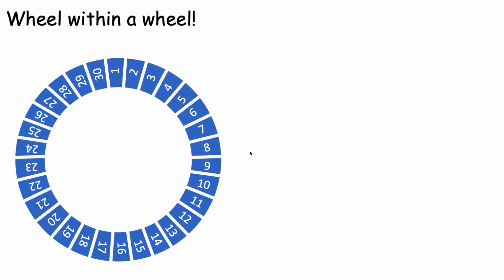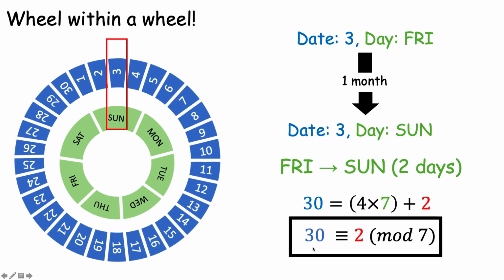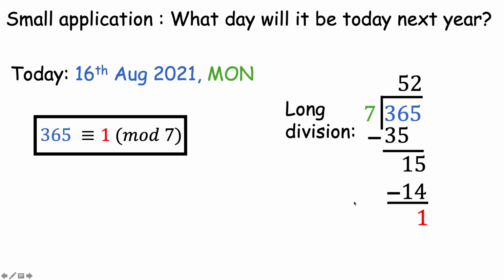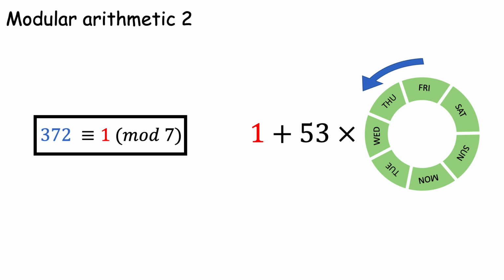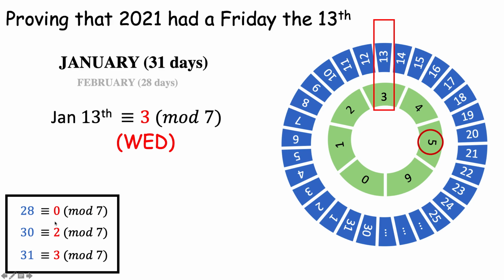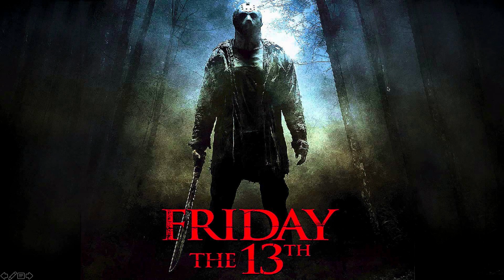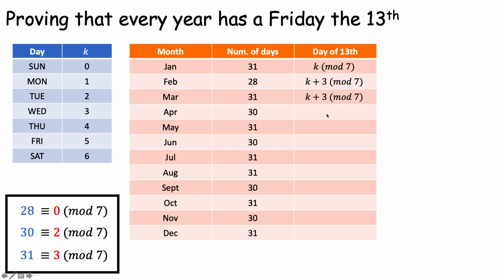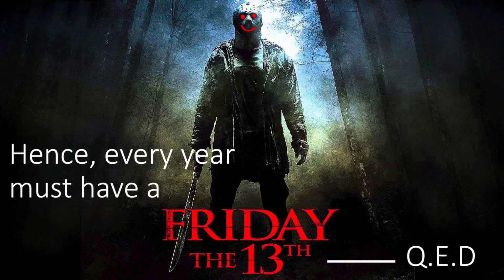Why must every year have a Friday the 13th? SoME Entry. An introduction to Modular Arithmetic.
In this video, the concept of Modular Arithmetic is gently introduced. Then it is used to prove an interesting fact: that every year must have at least one Friday the 13th! I hope this video gives you both chills and thrills.